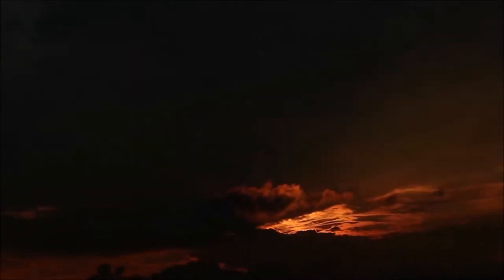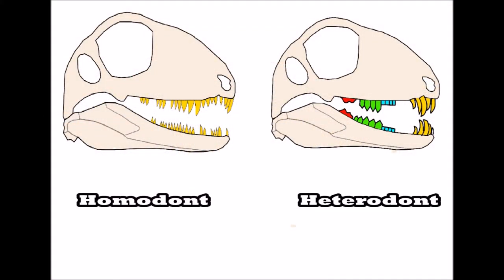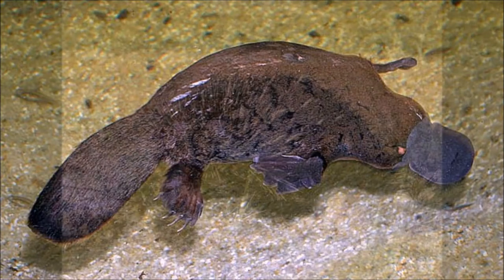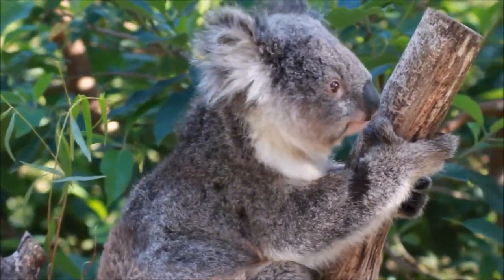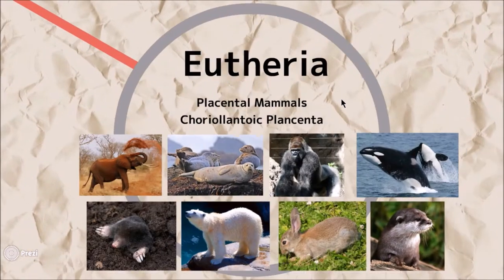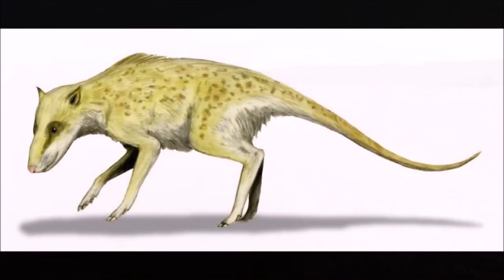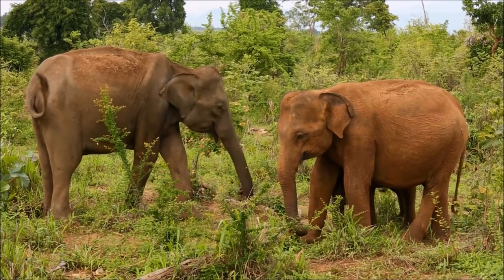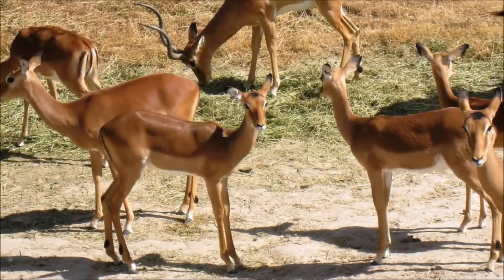Radiation of Mammals after the K-T [K-Pg] Extinction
The mammal group arose during the Mesozoic and for millions of years they lived alongside dinosaurs. During this time early mammals remained relatively small in size, whereas their dinosaurian counterparts were undoubtedly the dominant group of land animals. The mass extinction at the end of the Cretaceous changed all of this - the (non-avian) dinosaurs went extinct and mammals rapidly evolved to occupy many new ecological niches subsequently during the Cenozoic. This short documentary explores the evolutionary journey of the mammal group.

Produced by a team of final year students at NUI Galway for the class History of Life:
James Donohoe, Mark McDonnell, Ian Connelly & John Wade